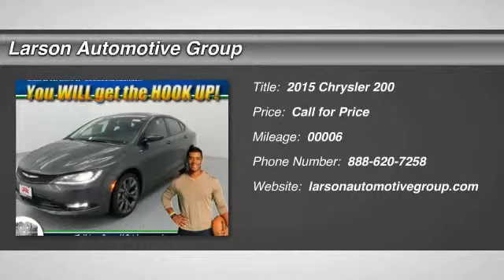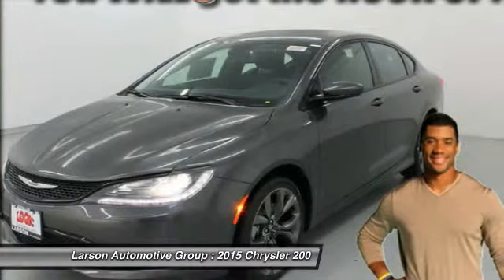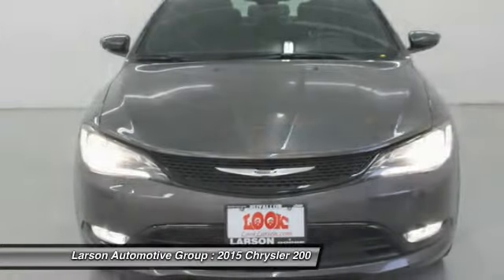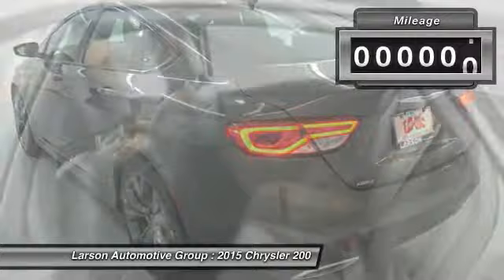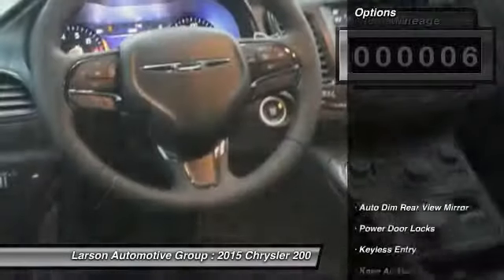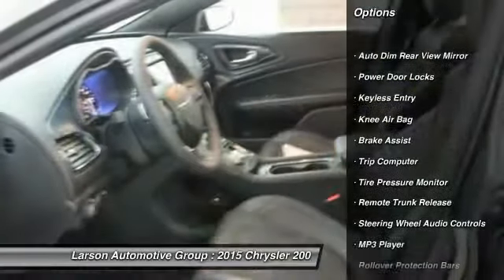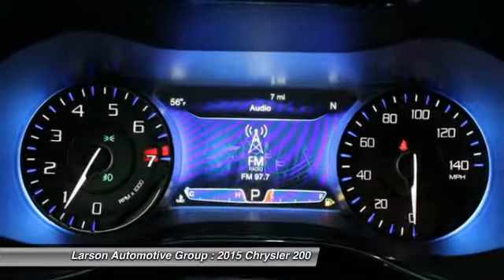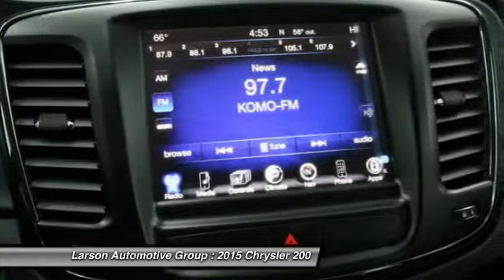2015 Chrysler 200 Puyallup WA 615841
2015 Chrysler 200 S AWD

2001 N. Meridian

Pick up this Billet Silver Metallic Clear 2015 Chrysler 200, available today at Larson Automotive Group. Featuring Automatic transmission, it has 6 miles. This could be the one you've been searching for.